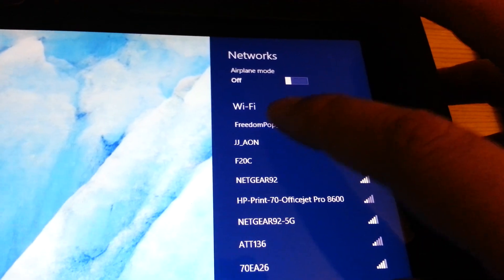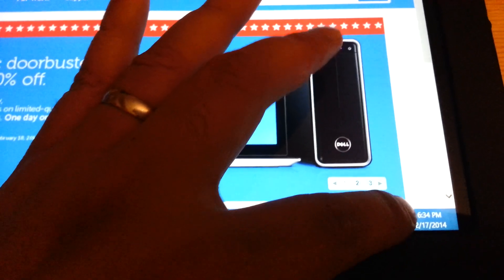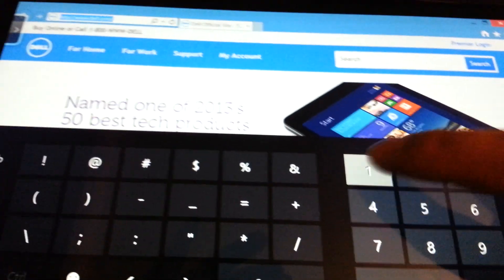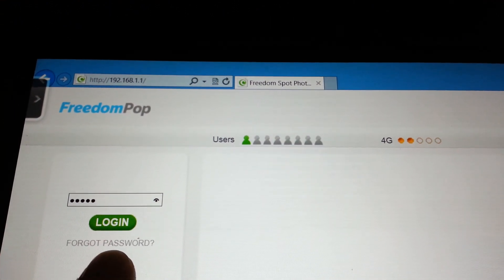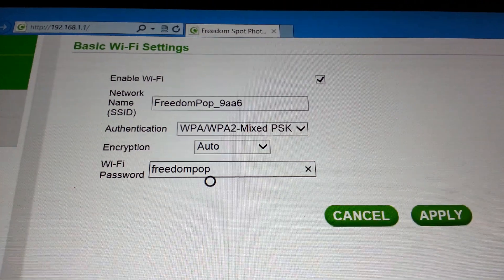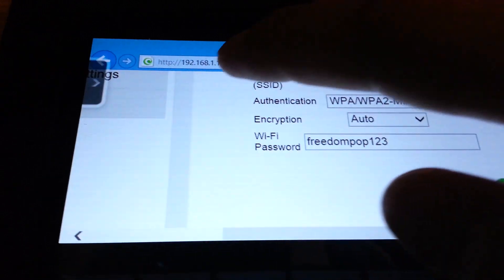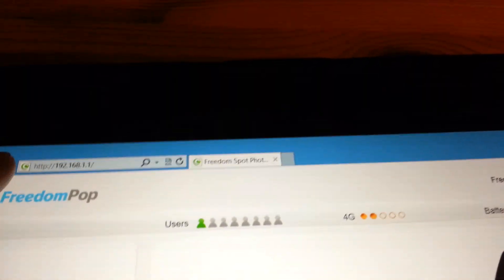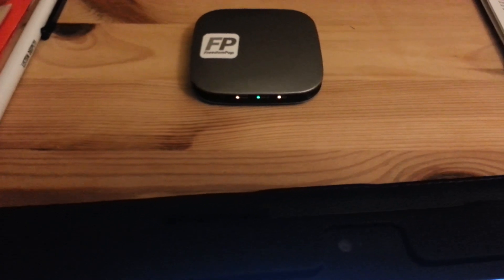Changing wifi password on Freedompop 4g Photon Hotspot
1) First connect to wifi with a laptop or phone or tablet.
  ssid should say "freedompop_xxxx"
  default wifi password is  freedompop

2) once connected to the photon hotspot.  open a web browser and go to default ip address:
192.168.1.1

3) Once the freedompop admin page loada it will request a password.  The default password is:
admin

4) On the left hand side... click on "Wi-fi Settings"  Click on "Basic"

5) For ssid... you can change the name of the wifi ssid here.
Below there is "Wi-Fi Password".  Put your new wifi passwors here.

6) Click "Apply" and wait for a minute to the hotspot to reboot.

if there is a problem... you may need to factory reset your device (just hold power button for 15 seconds and lights will start flashing.